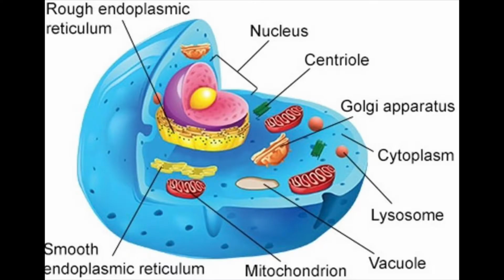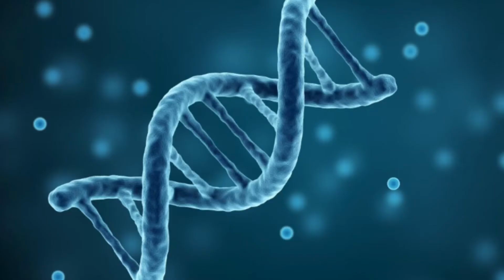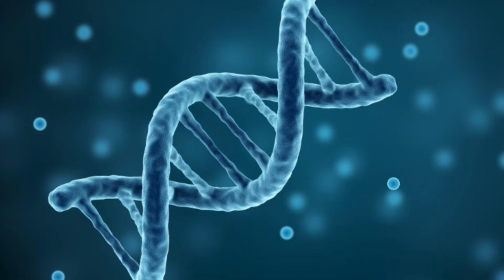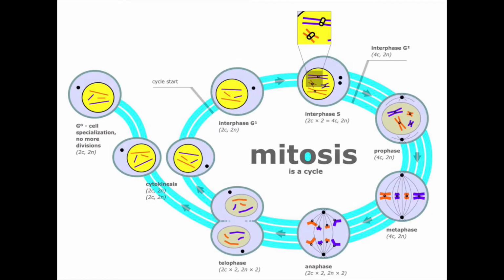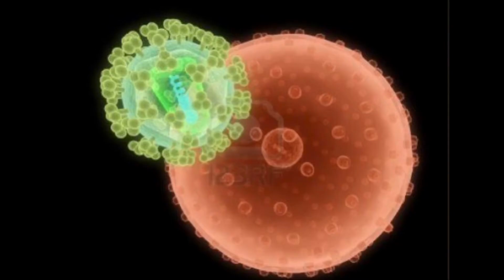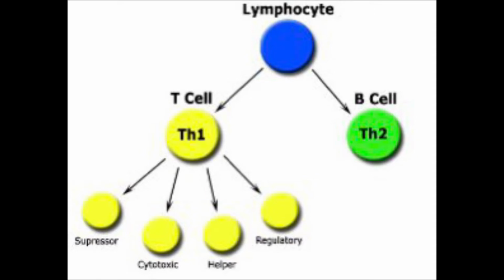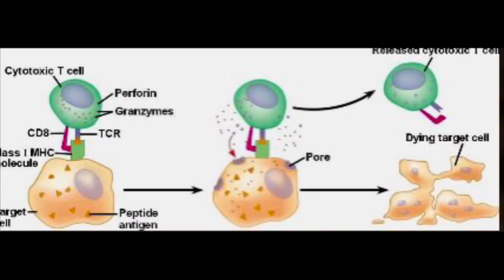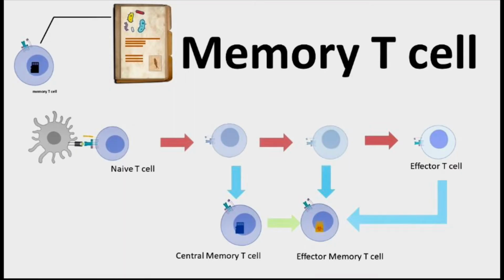mRNA from a BlacK Chicago former Chemical Engineer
Brother Newman breaks down the tech behind the MRNA covid vaccination.